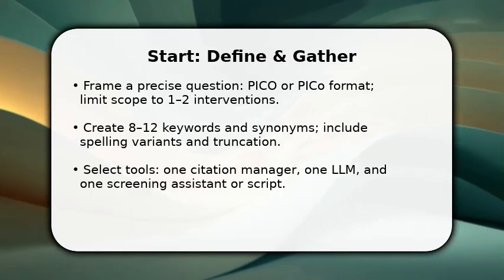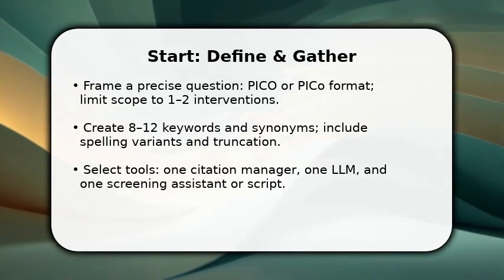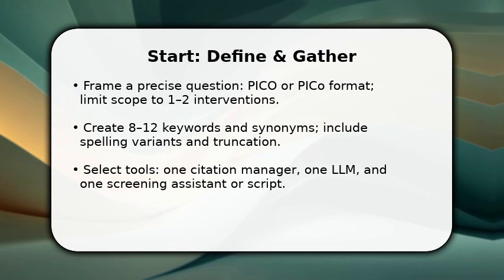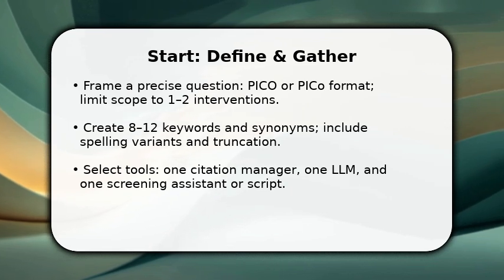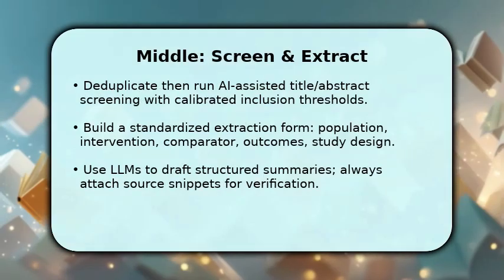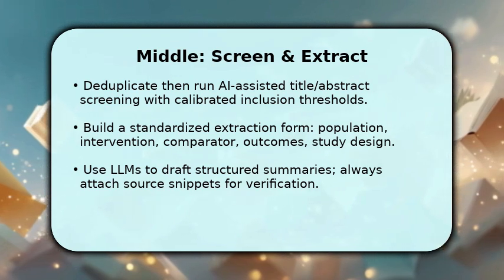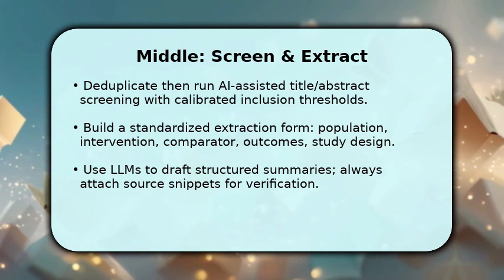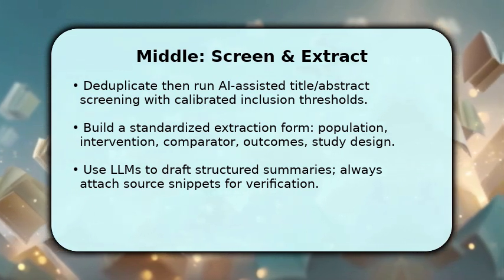How to Use Ai for Systematic Review (easy Method)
Dive into the world of AI and discover an easy method for conducting systematic reviews. This video will guide you through leveraging artificial intelligence tools to streamline your research process, ensdict key findings efficiently, and maintain objectivity in data analysis.